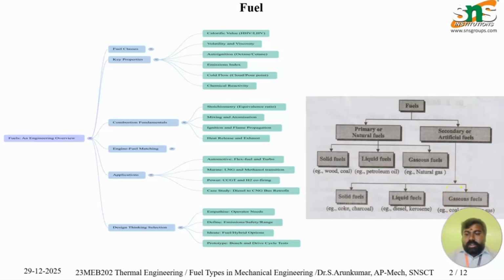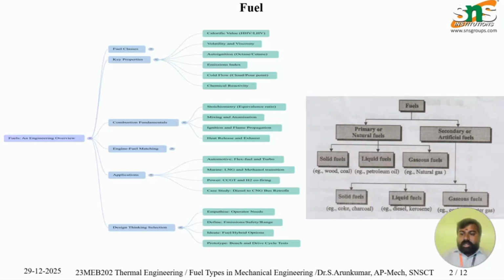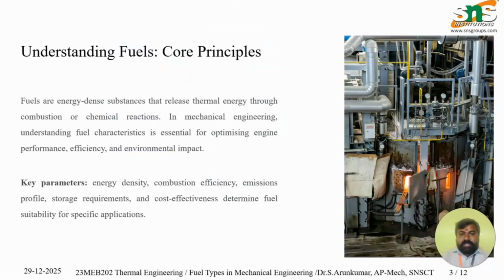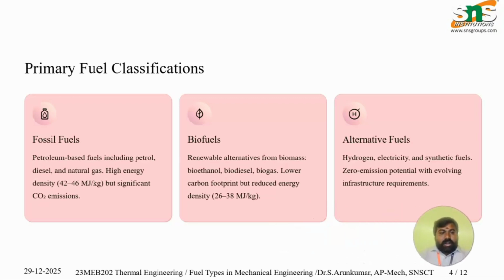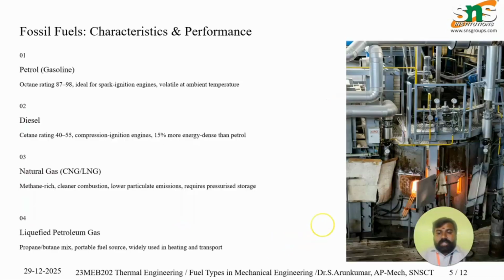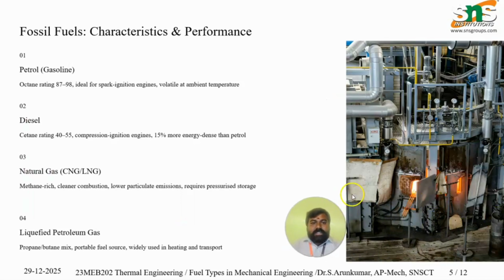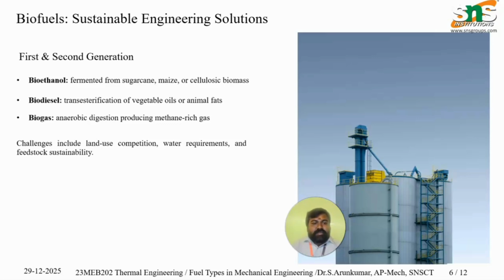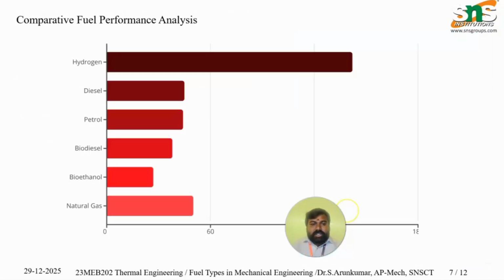Fuel Types | 23MEB202 Thermal Engineering | SNS Institutions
This video explains the types of fuels and their classification used in thermal engineering, IC engines, and industrial applications. Fuels are classified into solid, liquid, and gaseous fuels, based on their physical state, along with examples such as coal, petrol, diesel, LPG, CNG, and biogas.

The video focuses on basic definitions, properties of good fuels, and combustion characteristics in a simple and clear manner. This content is exam-oriented and industry-relevant, useful for Mechanical, Automobile, and Thermal Engineering students. The explanation helps in concept clarity, quick revision, and understanding real-world applications of different fuel types in engines and power plants.